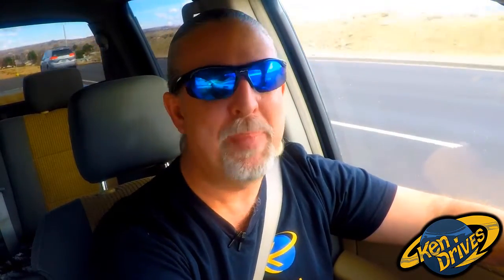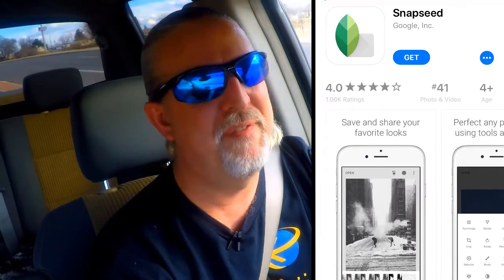Ken Drives: How to Make Photos Look Better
Want to learn how to make your photos look better?  Watch this and get the app!